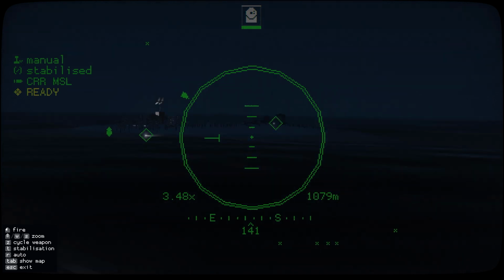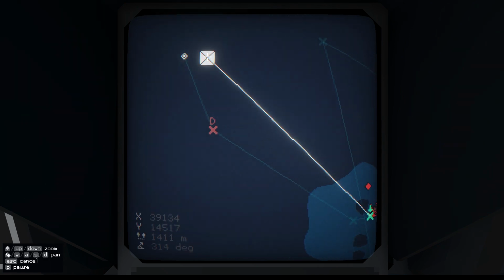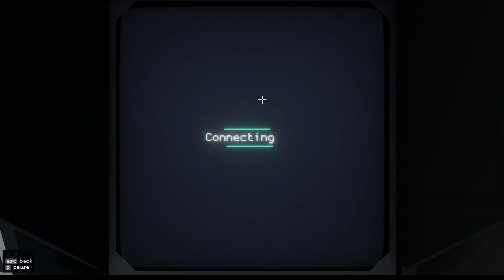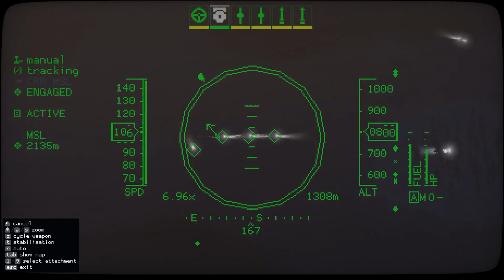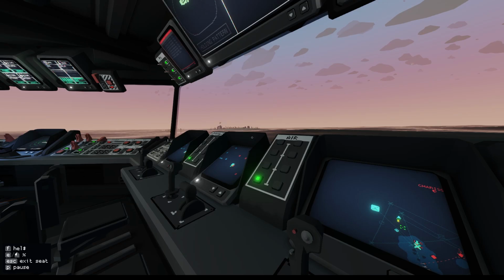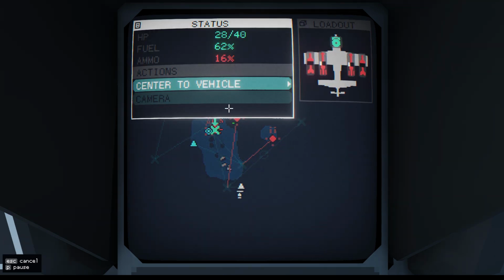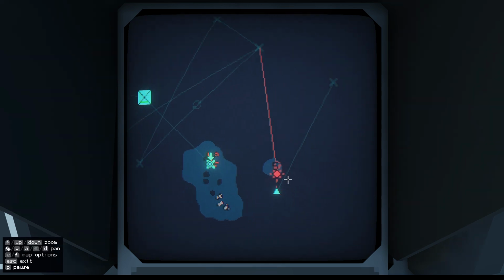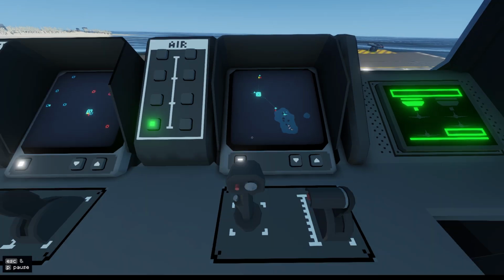Carrier Command 2 Tutorial - Scouting, Planning and Go Codes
In this video I take you through a scenario against a 1 shield island and showing how you can scout the island, plan your units to be semi automated and how to use go codes.